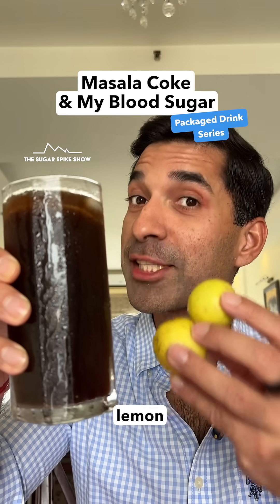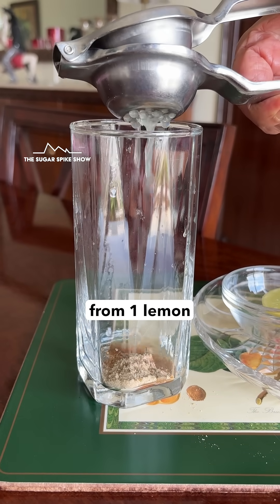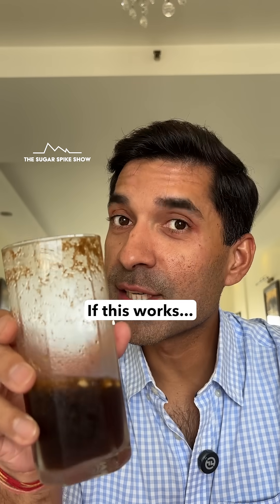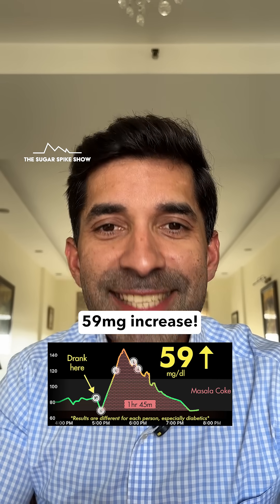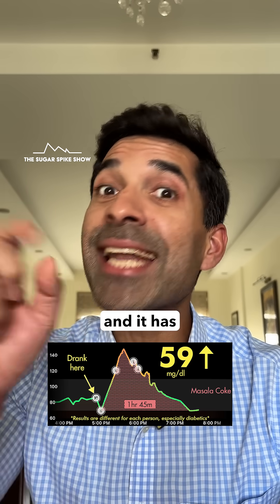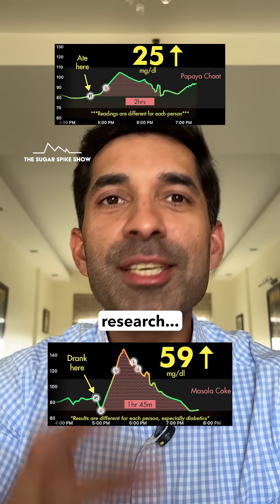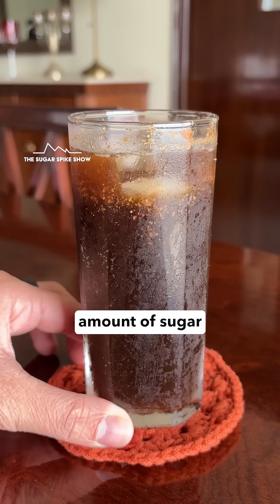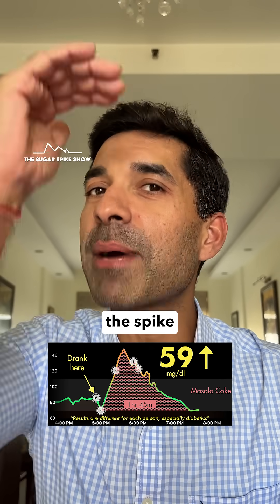EP266: Masala Coke with Lemon & My Blood Sugar | Packaged Drink Series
How much do Coke, juices, and even “healthy” drinks like packaged coconut water really spike blood sugar? And does Diet Coke truly have zero impact? There’s only one way to find out, let’s test them!
Packaged Drinks Series Schedule:
1. Soft Drink - Regular Coke: +58mg
2. Soft Drink - Diet Coke: +0mg
3. Energy Drink - Red Bull: +34mg
4. Sparkling Water - Paperboat Peach: +0mg
5. Juice - Maaza Mango: +71mg
6. Juice - Raw Pressery Orange Juice: +42mg
7. Dahi Based - Amul Meethi Lassi: +34mg
8. Dahi Based - Amul Buttermilk: +8mg
9. Fruit Drink - Packaged Coconut Water: +48mg
10. Fruit Drink - Mogu Mogu: +67mg
11. Bonus - Masala Coke with Lemon: **TODAY**
My personal aim:
1. Blood sugar increase after eating = Approx. 30mg/dl or lower
2. Return to baseline = Within 2-3 hours after eating
3. Range = Be within 70-120mg/dl for 80% of the day